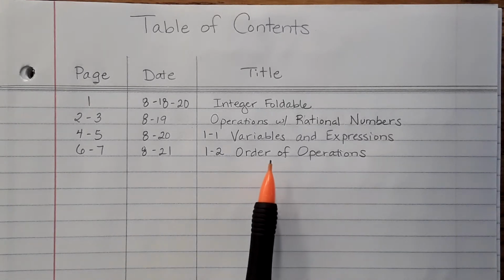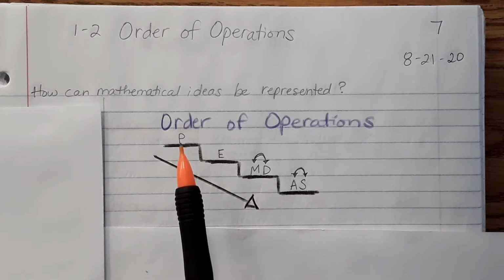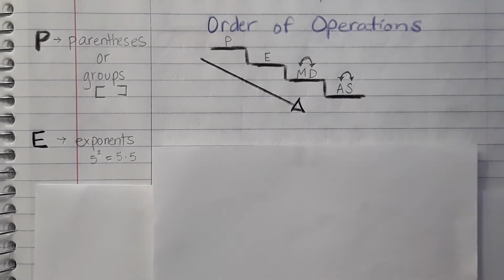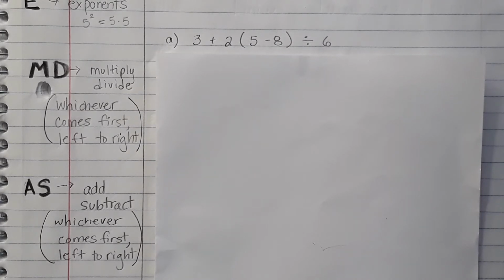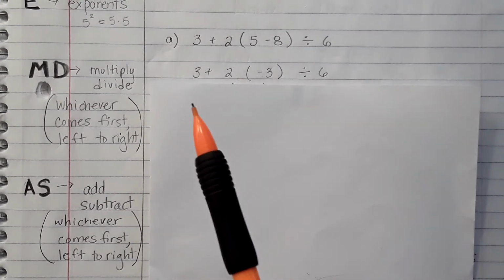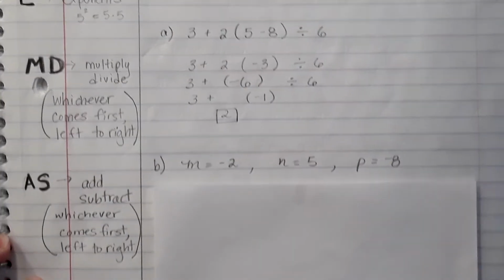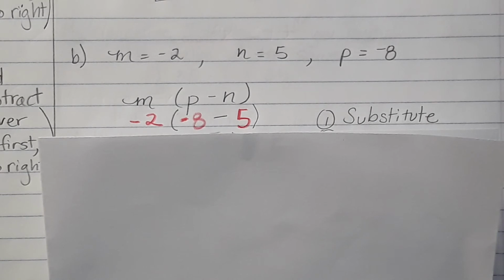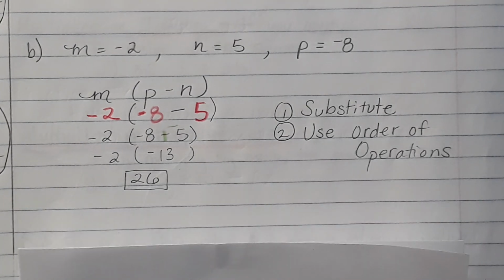Mrs. Collins 1-2 Order of Operations